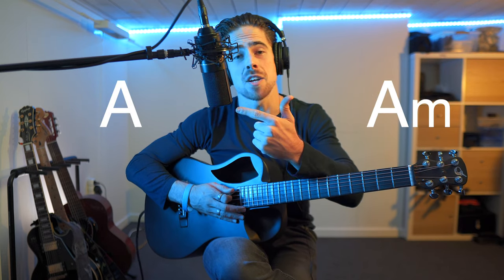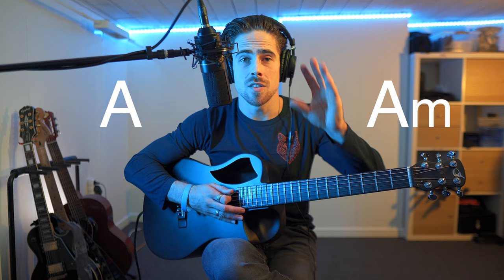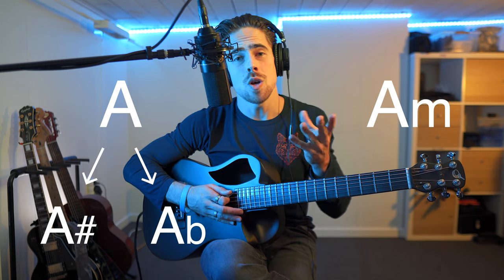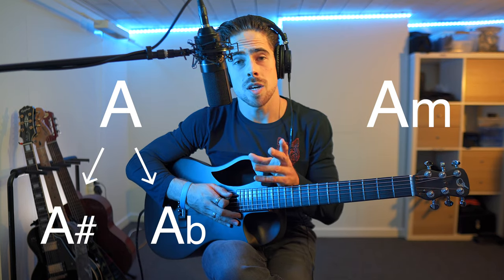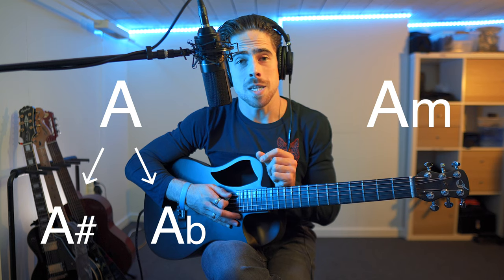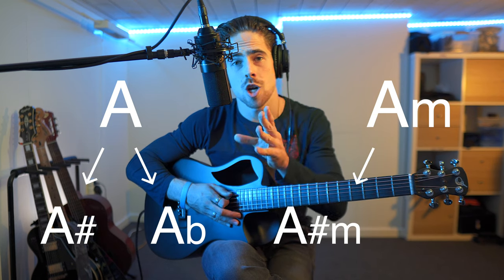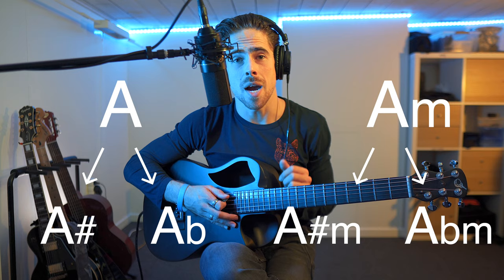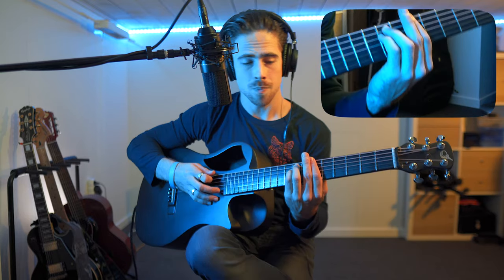GUITAR FOR BEGINNERS | How to play the A#m (A sharp minor) chord TUTORIAL (& WHAT WE LEARNED SO FAR)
Hi Everyone!

We're doing a series of tutorials where I show you guys how to play certain chords on guitar or piano, continuing with the A#m-chord or A sharp minor chord.

Gear used in this video:
- Mic: MXL 770X
- Audio interface: Focusrite Scarlett 2i4
- Camera Front: Sony a6400
- Lens: Sigma 16mm f1.4 E-mount
- Camera Side: Sony FDR-AX53